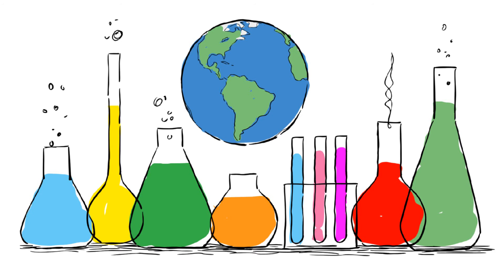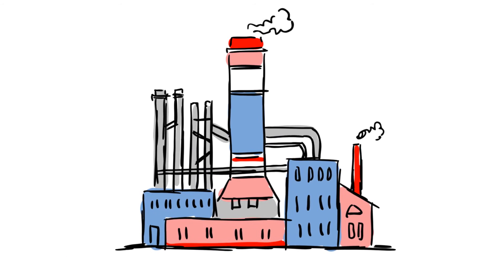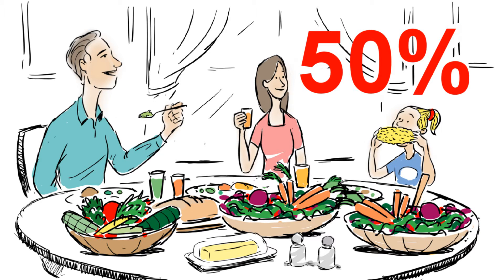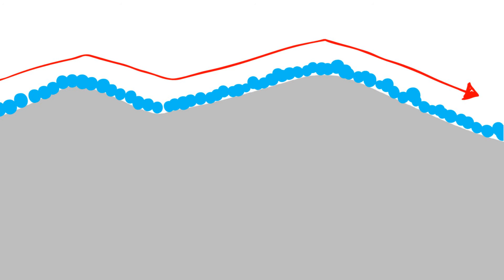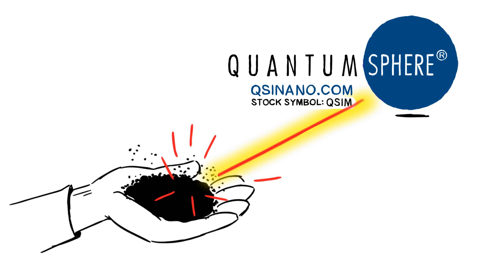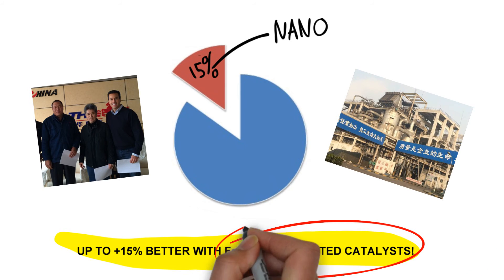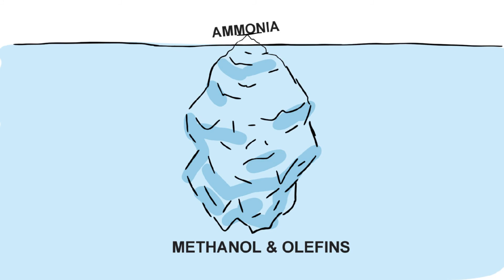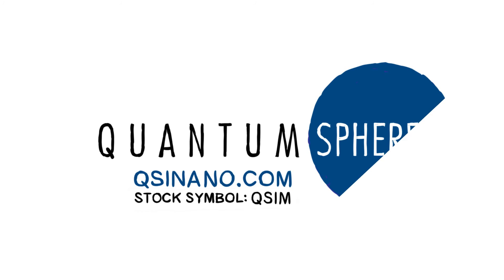QuantumSphere (QSIM) Industrial Chemicals Introduction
QuantumSphere, Inc. (OTCQB: QSIM), is a developer and manufacturer of advanced catalyst materials used in the production of industrial chemicals. The Company’s lead product, FeNIX, is a nanocatalyst used in the production of ammonia that integrates with existing commercial catalysts. It improves process efficiencies and production output, with real-world applications documented at up to 15% improvement. These efficiencies reduce energy consumption and deliver greater profits to chemical plant owners and operators. QSI’s value proposition is applicable to hundreds of chemical plants globally, representing billions of dollars in annual output. The company is presently focused on the $100 billion per year ammonia market, (82% of which is used to make fertilizer for food production) and has partnered with Swiss-based Casale, a 95-year-old engineering firm whose technology is utilized in nearly 40% of the world’s production of ammonia. QuantumSphere is also leveraging its intellectual property to develop catalysts for other key chemical markets, such as methanol and light olefins.